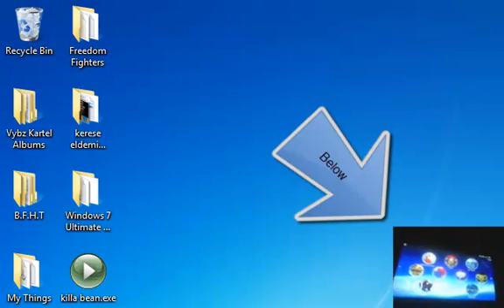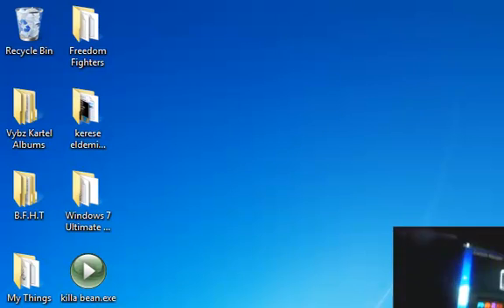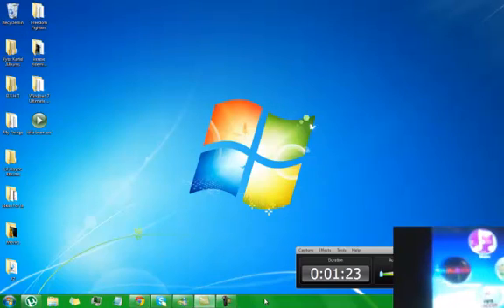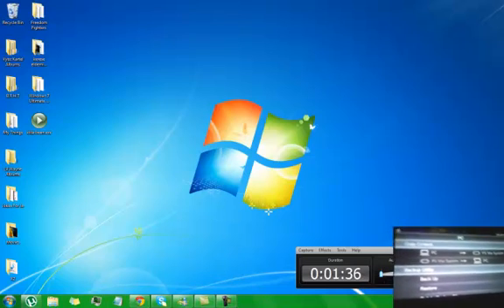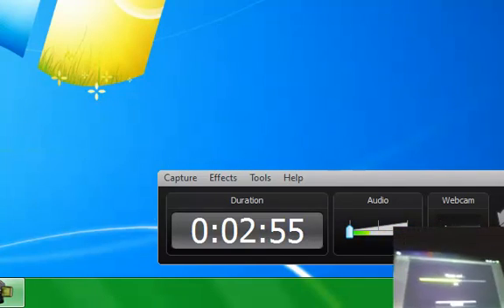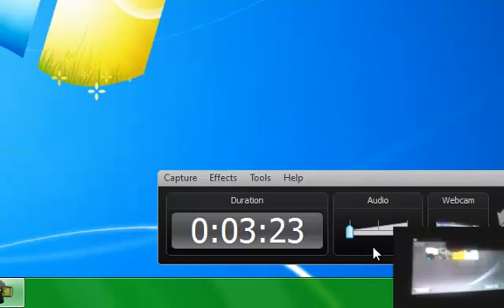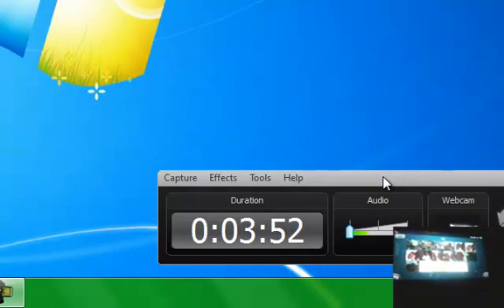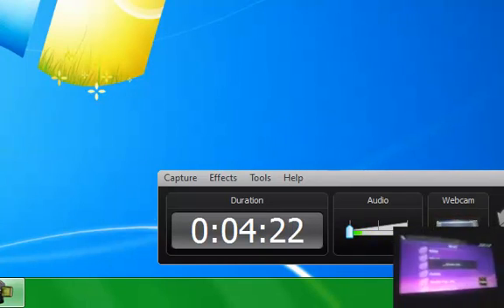How to Use Content Manager Assistant for PSVita